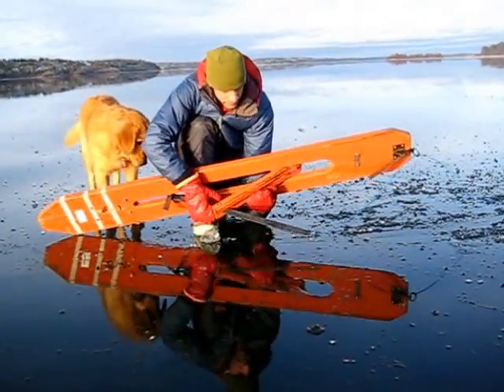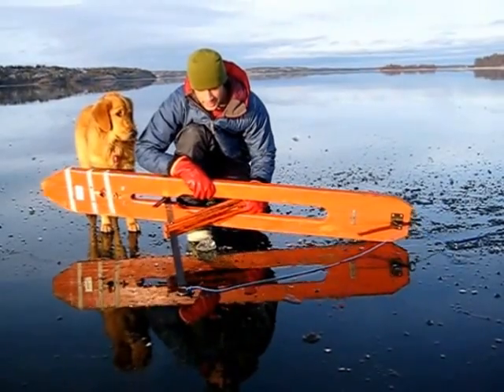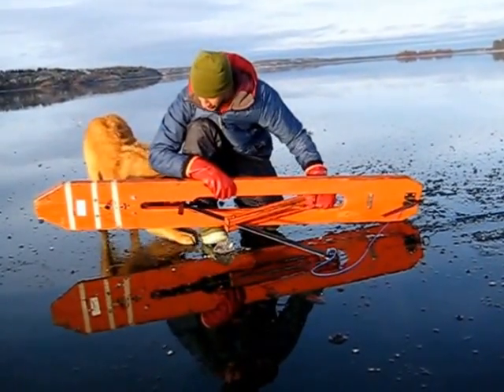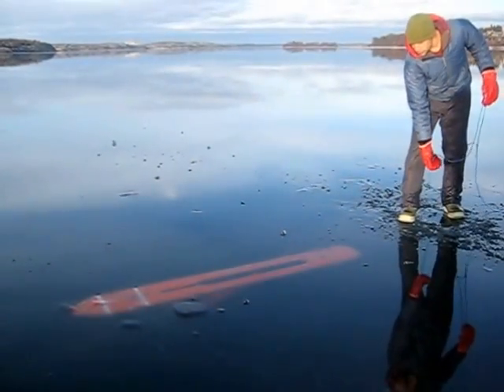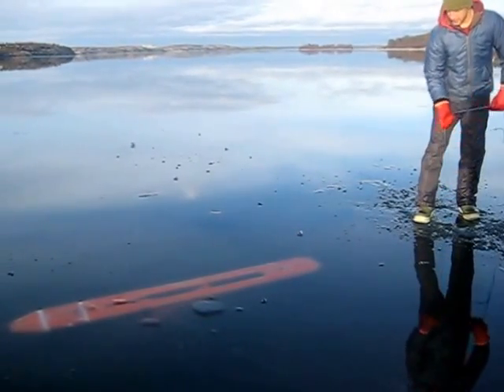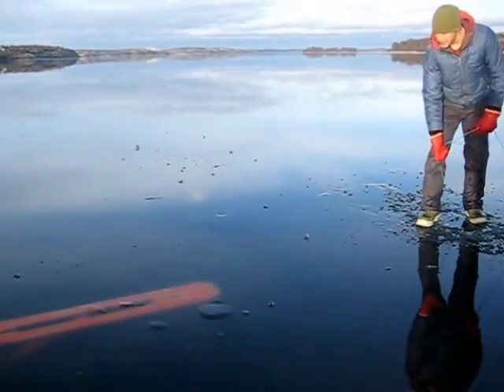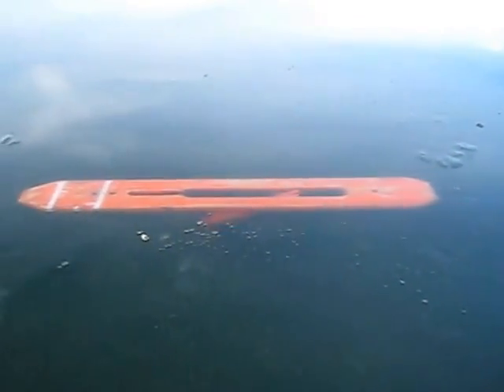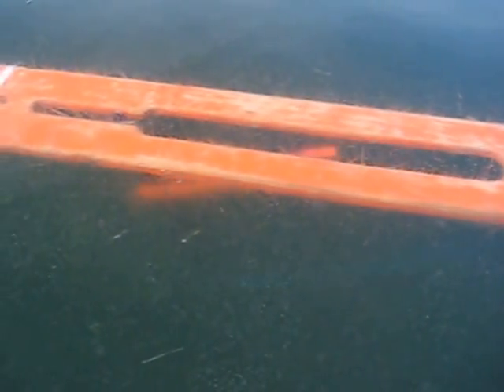How ice jiggers work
A rare opportunity to see an ice jigger operating under the ice.